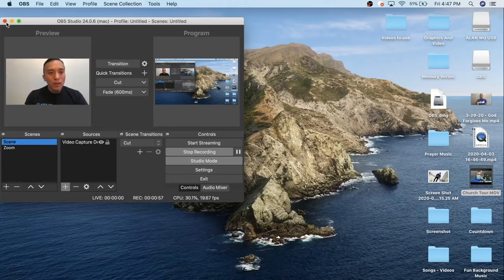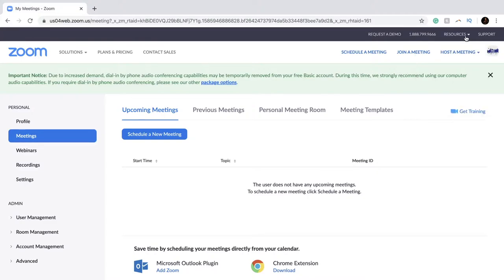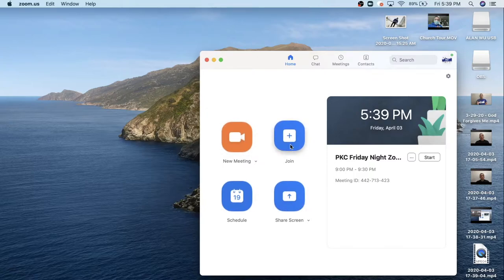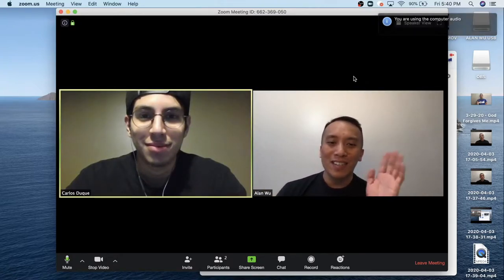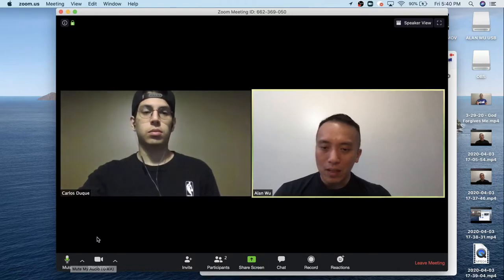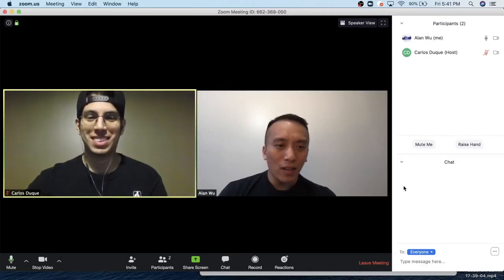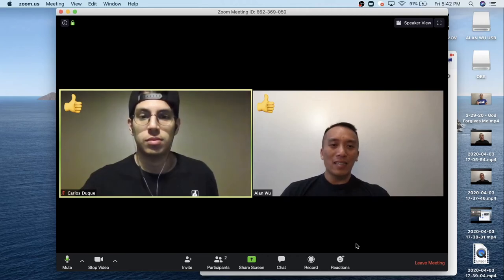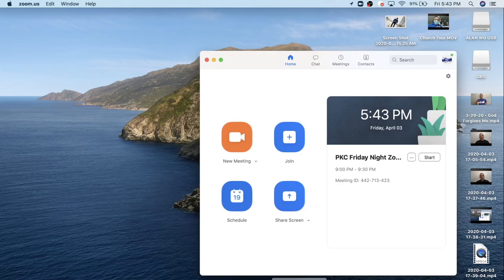Zoom Tutorial - PKC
Here is a short tutorial of how to download and install zoom, how to join a meeting and simple features in the video chat.